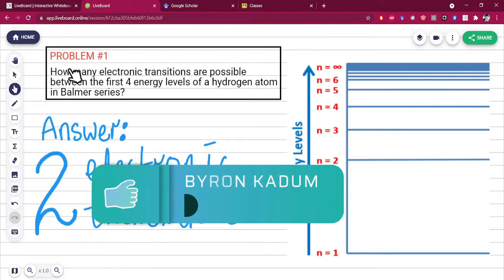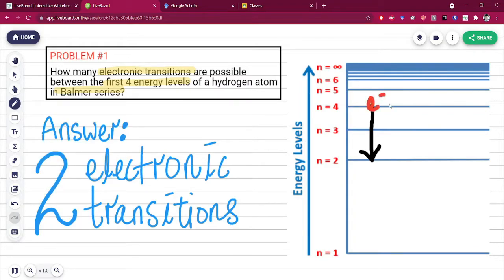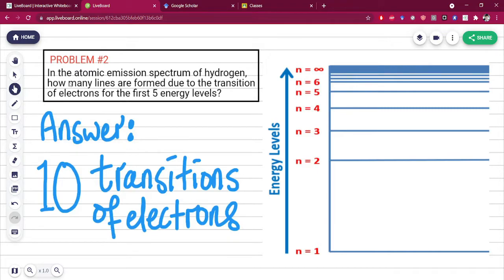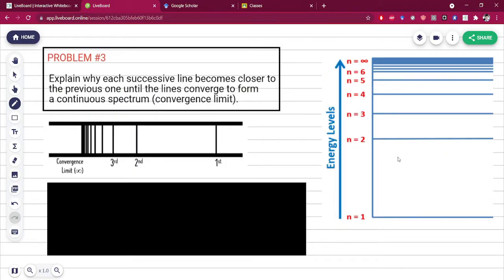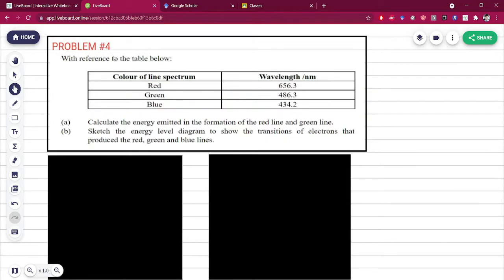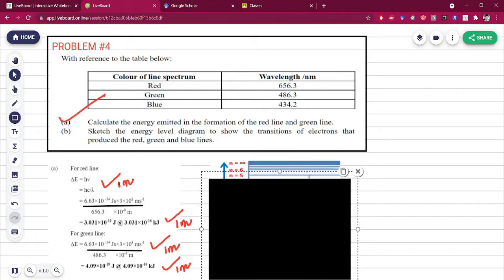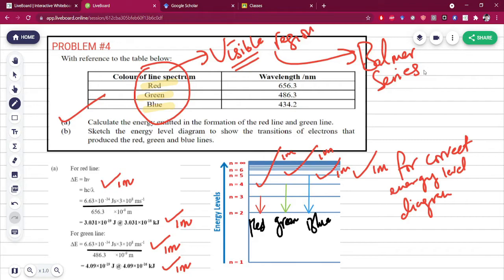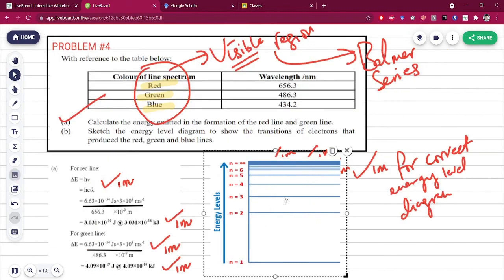Problem Solving in Emission Spectra #2 | STR8CHEM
Key Timestamps:
1. Intro -
2.
3.
4.